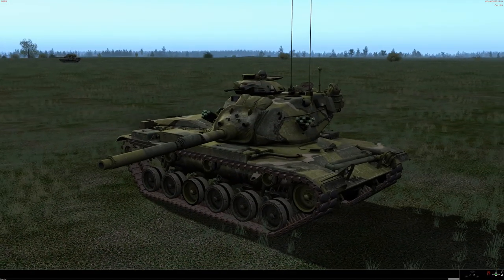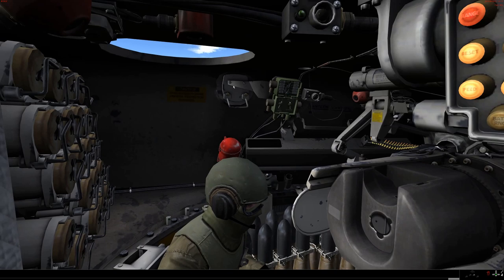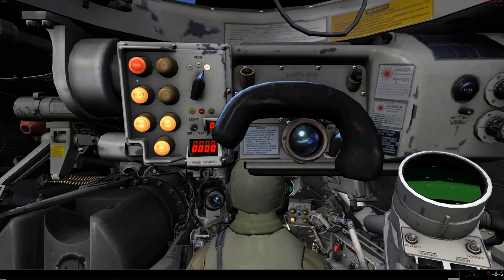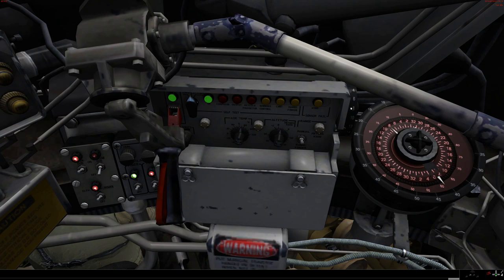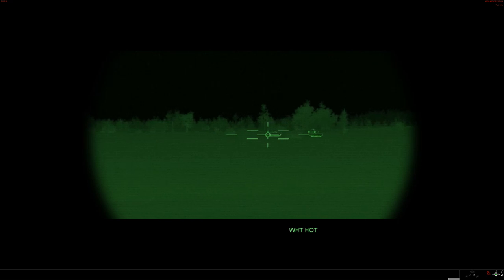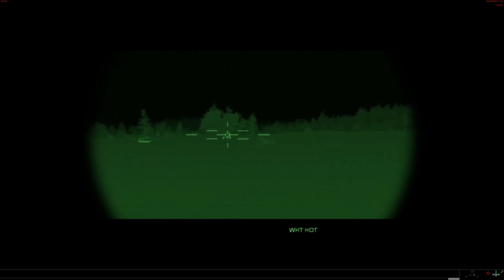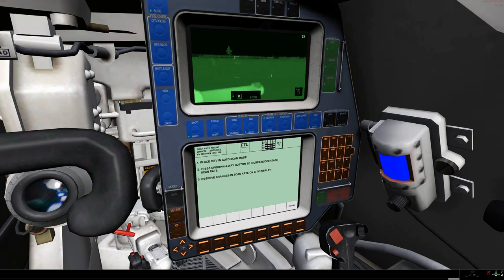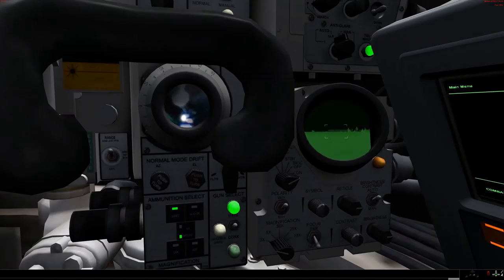M60A3 TTS Switchology, and a little M1A2.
Continuing the series, we are now looking at  what makes the M60A3 TTS tick. With thanks to Master Gunner, Greg Pomerlau from the US Army Brotherhood of Tankers, and just catching up with the M1A2 I shortchanged.